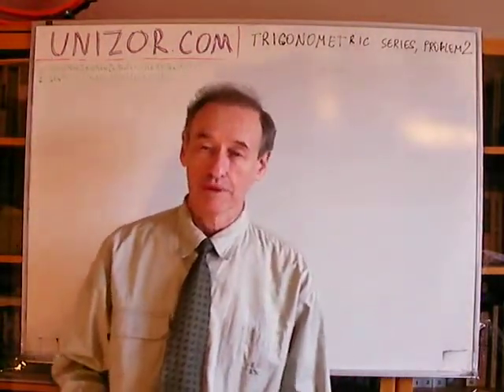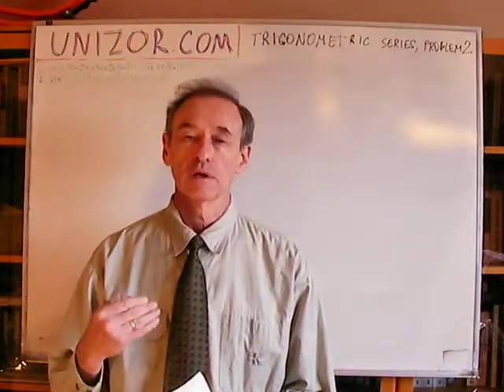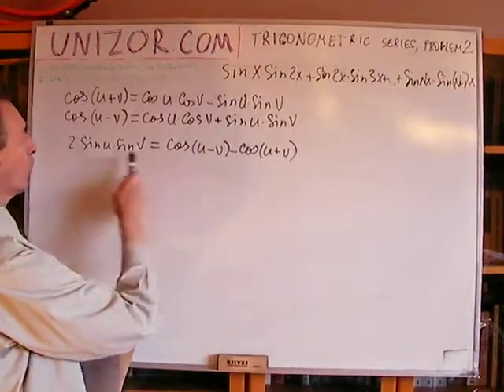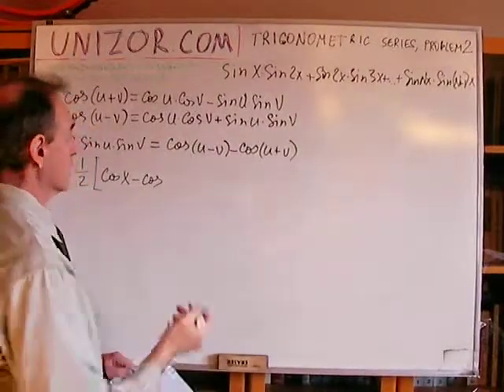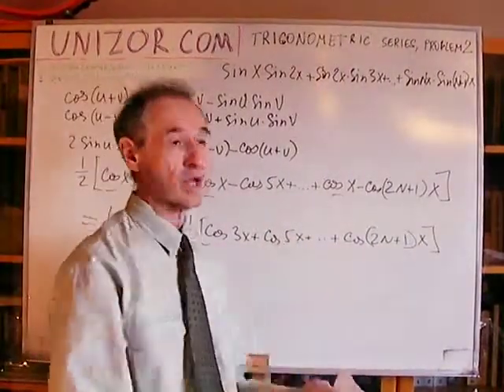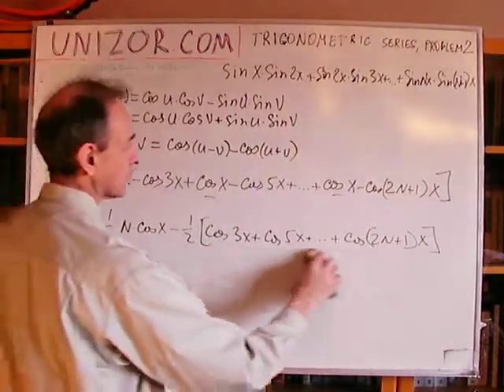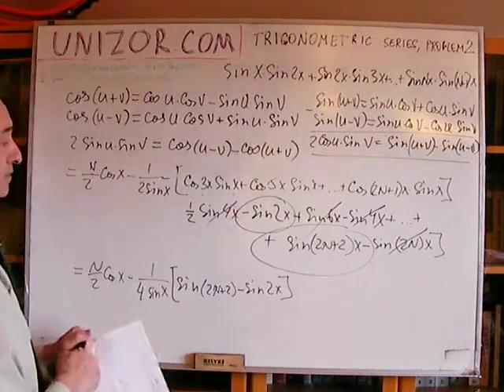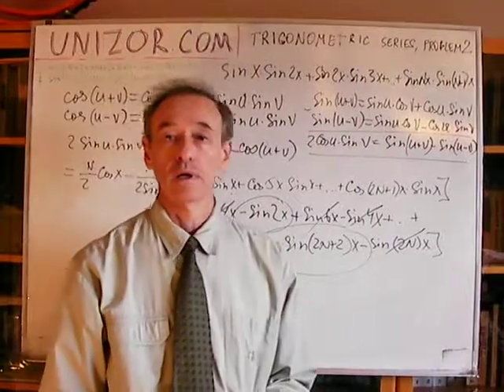Unizor - Trigonometry - Series - Problems 2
Math4Teens-Trigonometry-Trigonometric Series - Problem 2

Many (maybe, even most) problems related to trigonometric series can be reduced to the problem considered in the introductory lecture about this topic. Here are a couple of examples of such problems.

Problem A
Calculate the value of a trigonometric series:
sin(x)·sin(2x)+sin(2x)·sin(3x)+...
...+sin(Nx)·sin((N+1)x)

Hint
Use the formula for a product of two sin we have used before and derived easily from a formula for a cosine of a sum of two angles:
2·sin(α)·sin(β) =
cos(α−β)−cos(α+β)

Answer:
N·cos(x)/2−sin(Nx)·cos((N+2)x)/
/[2sin(x)]

Problem B
sin³(x)+sin³(x+d)+...
...+sin³(x+(N−1)d)

Hint
You may express sin³(n·x) in terms of sin(3n·x) and sin(n·x) after which the problem is reduced to summation of trigonometric series we already considered before.

Answer:
3·sin[x+(N−1)d/2]·
·sin(Nd/2)/[4·sin(d/2)] −
− sin[3x+3(N−1)d/2]·
·sin(3Nd/2)/[4sin(3d/2)]